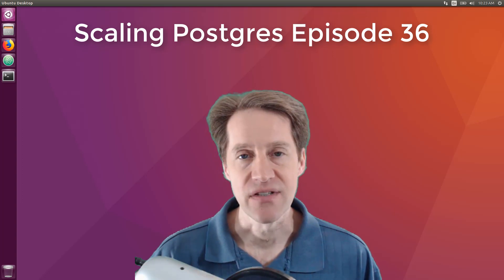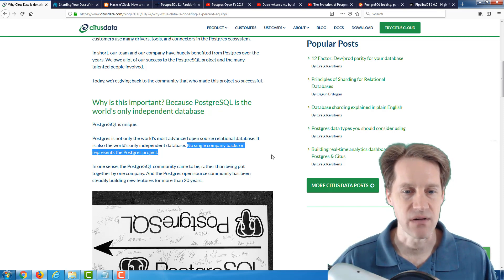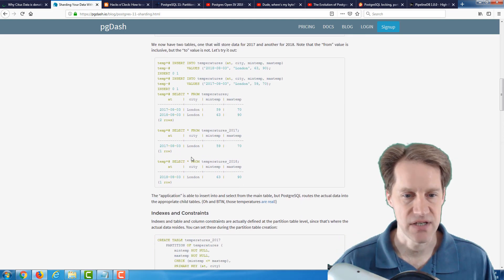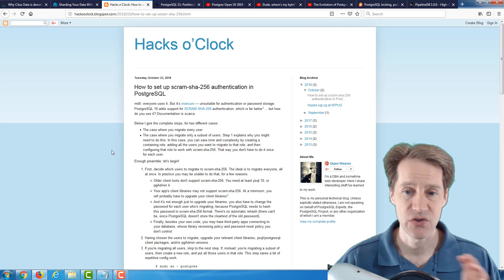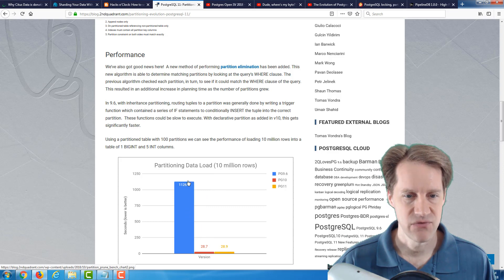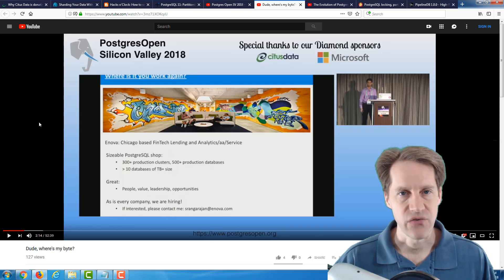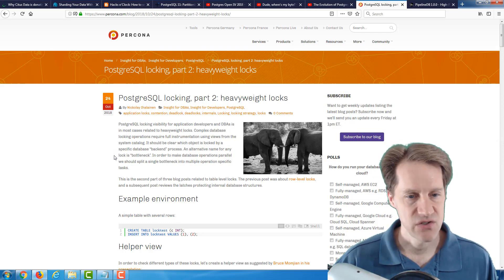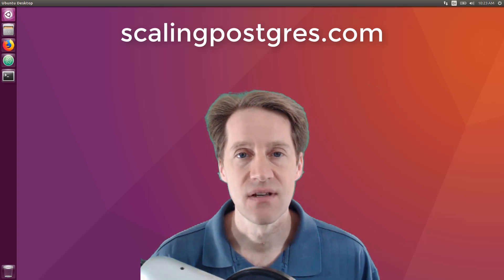Scaling Postgres Episode 36 | Sharding | Giving Back | SCRAM | Partitioning Evolution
In this episode of Scaling Postgres, we review articles covering PG11 sharding, giving back, SCRAM authentication and the evolution of partitioning.

Timestamps:
00:00 - Intro
00:24 - Why Citus Data is donating 1% equity to PostgreSQL organizations
01:45 - Sharding Your Data With PostgreSQL 11
04:14 - How to set up scram-sha-256 authentication in PostgreSQL
05:09 - Postgres Open SV 2018
06:45 - PostgreSQL 11: Partitioning Evolution from Postgres 9.6 to 11
07:02 - YouTube Video: Dude, where's my byte?
08:10 - YouTube Video: The Evolution of Postgres High Availability
09:03 - PostgreSQL locking, part 2: heavyweight locks
09:39 - PipelineDB 1.0.0 - High-Performance Time-Series Aggregation For PostgreSQL
10:27 - Outro